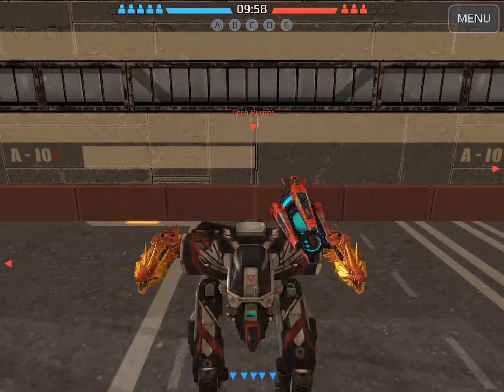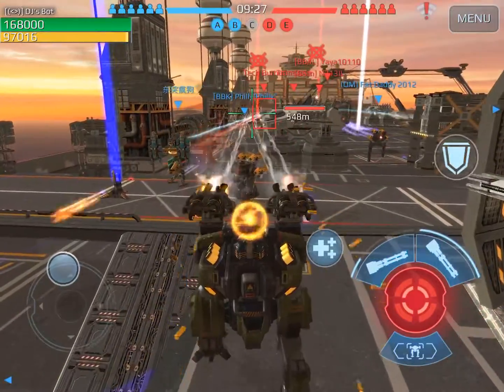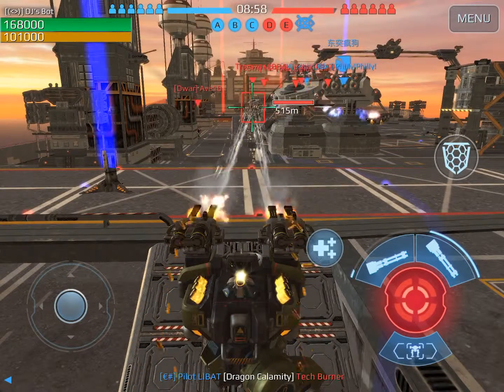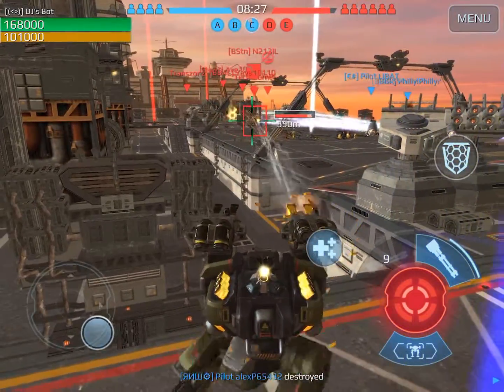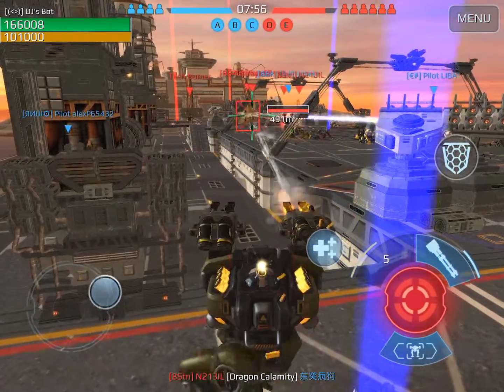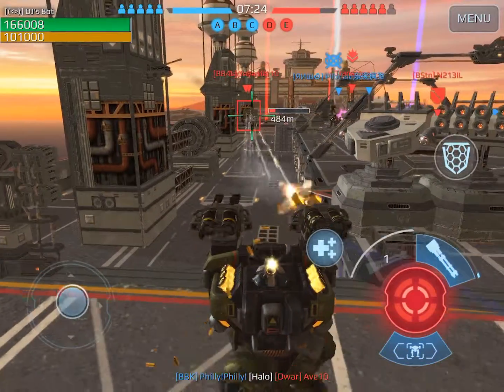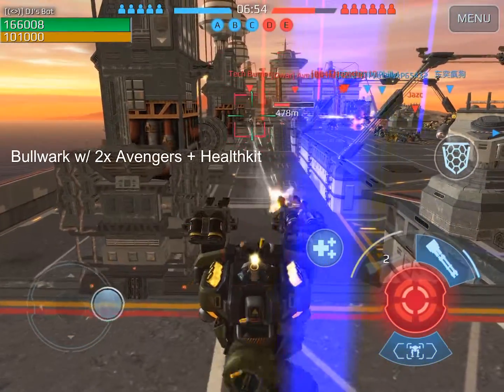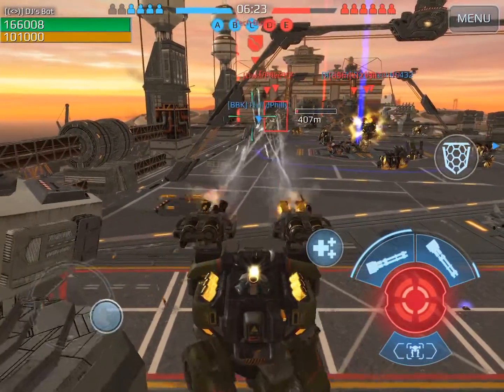ScrambledEggs87 Skirmish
Scrambled Eggs shows how to do the Non Stop Machine Gun using the Bullwark with 2x Avengers in this week's Skirmish Hangar on War Robots.